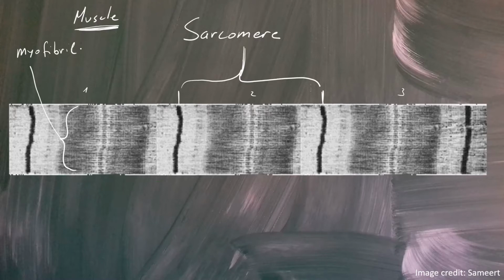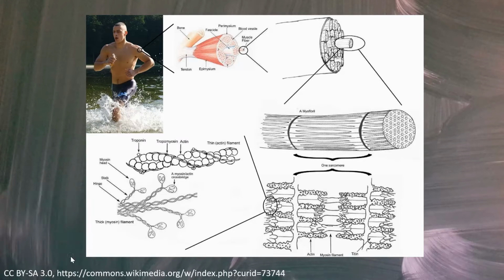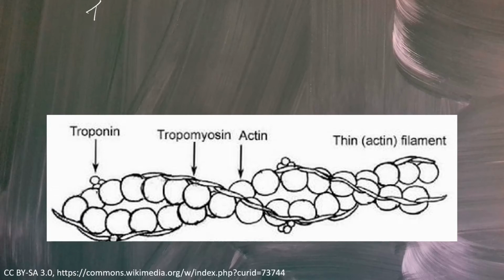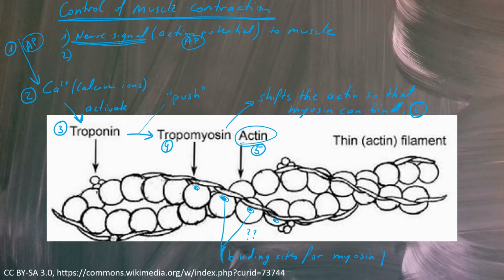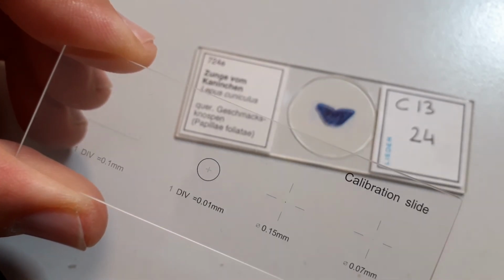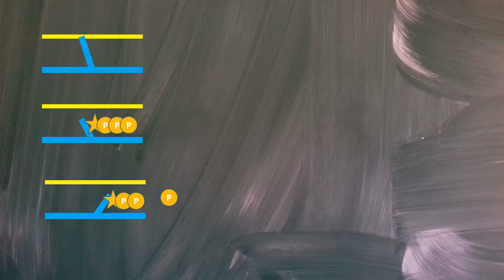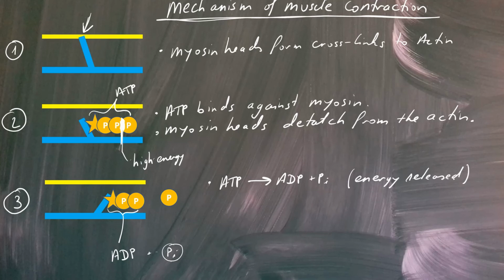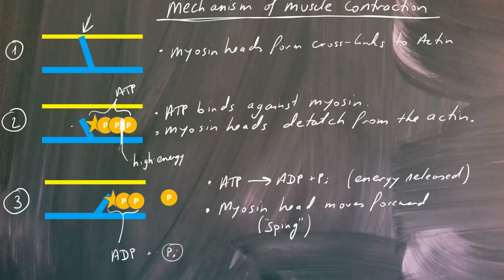Muscle and Muscle Contraction